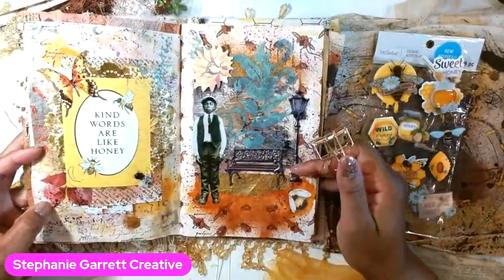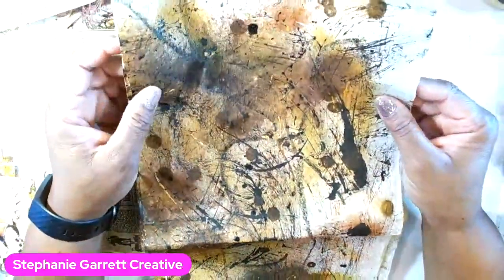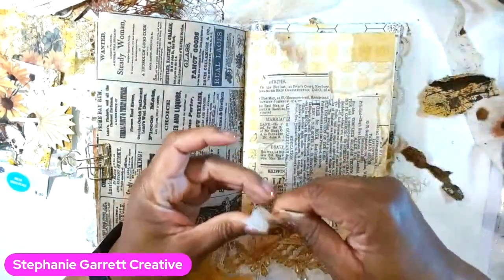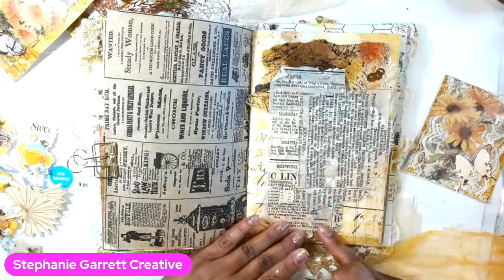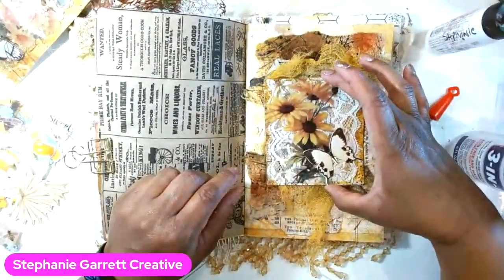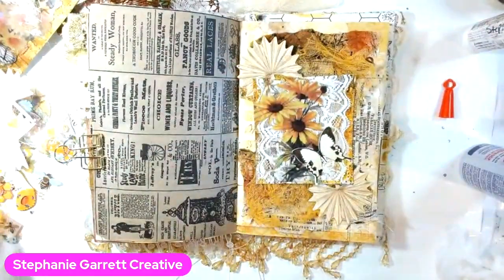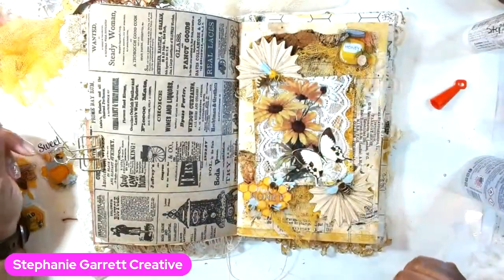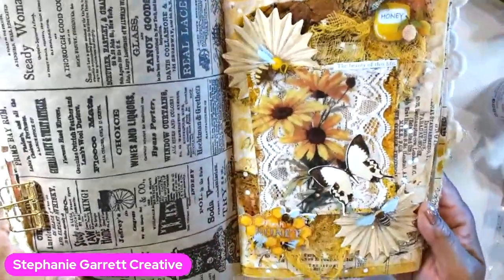Bee junk journal with collage & embellishments!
Come and Join my new Facebook group, a fun crafting community!

This video content is for adults 18 & over only!
Things I'm using for my video setup:
Mokin USB Hub for Mac book
FIFINE USB Microphone kit
Logitech C92os HD Pro Webcam

My original art prints: Get them on a tote bag, zipper pouch and more!

For more video's News and Photos follow:
My Facebook pages:

Join me on Instagram for photos & short videos!